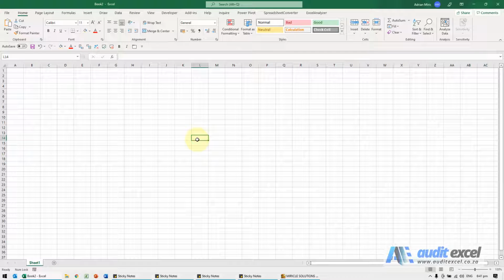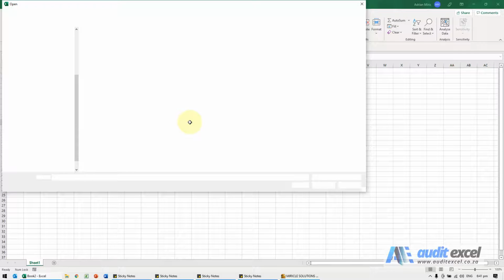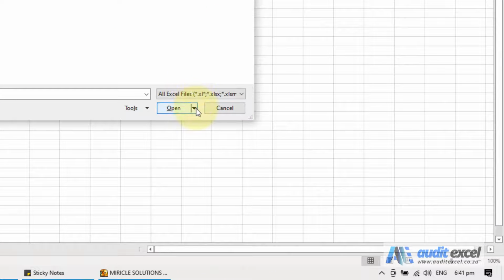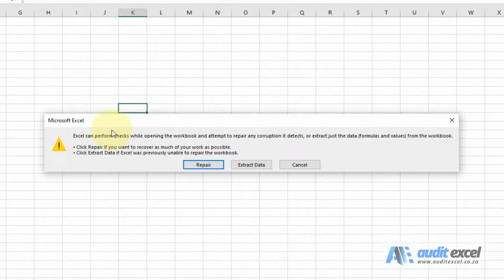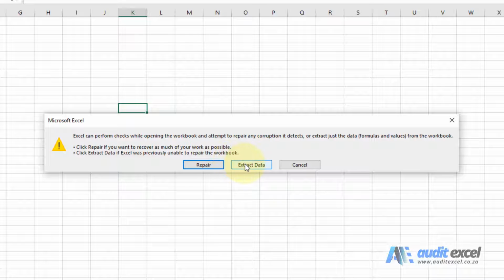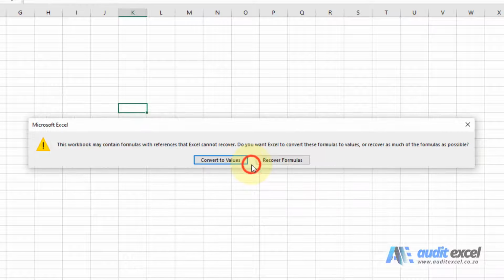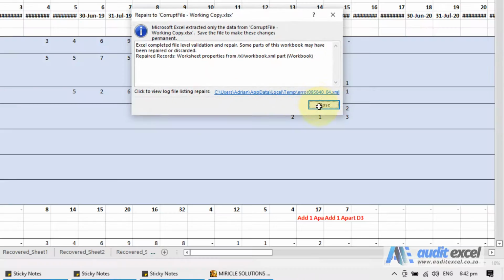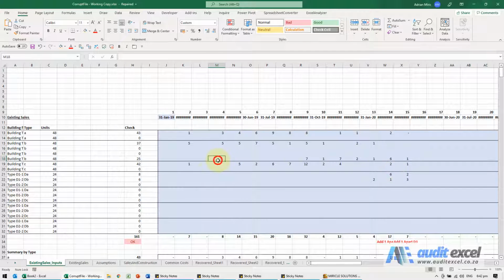Recover data from a corrupt spreadsheet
00:00 Corrupt Excel files- retrieving as much information as possible
00:15 Open the corrupt file in 'Open and Repair' mode
00:42 Extract the data out of a corrupt Excel file

When an Excel file corrupts, if you cannot repair it, this will allow you to extract as much of the data as possible.